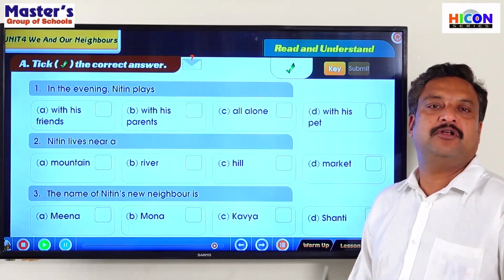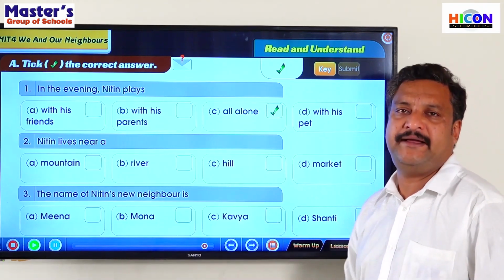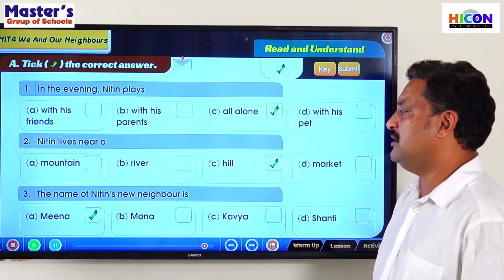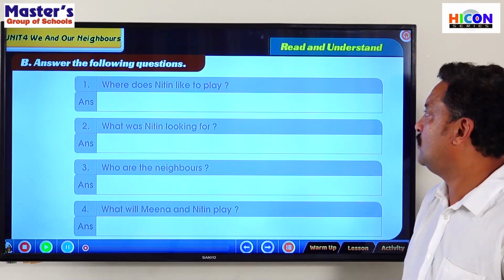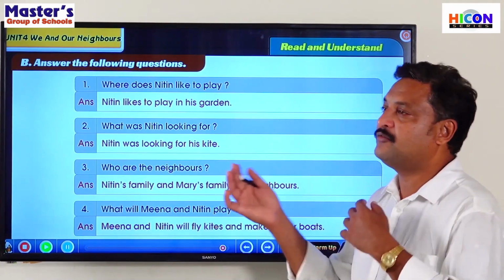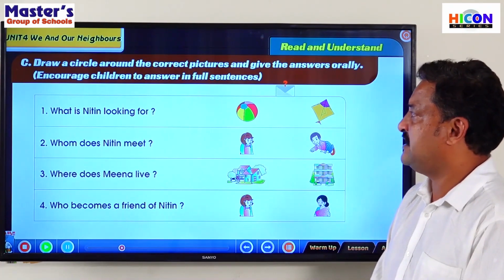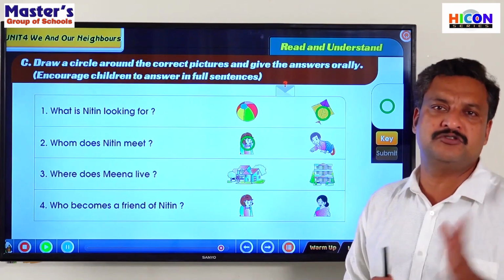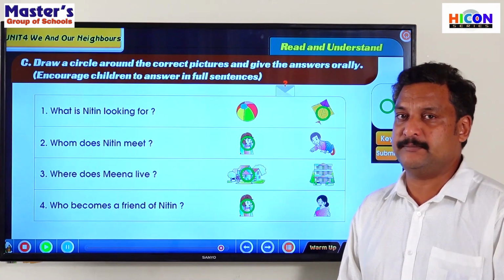I- CLASS, English Lesson-4 We and our Neighbors [PART-2Reader Exercises]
I- CLASS, English Lesson-4
We and our Neighbors
[PART-2 Reader Exercises]
MASTER’S GROUP OF SCHOOLS.